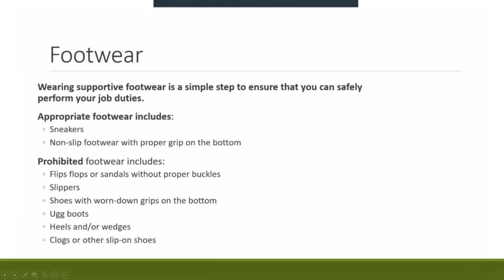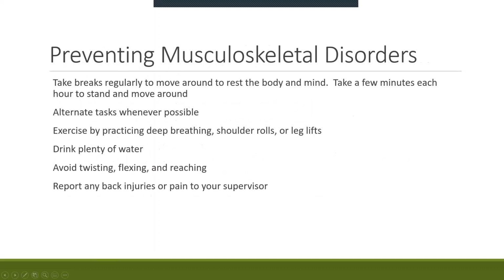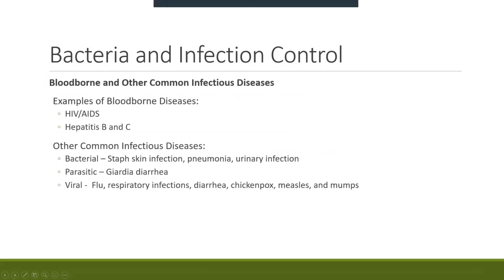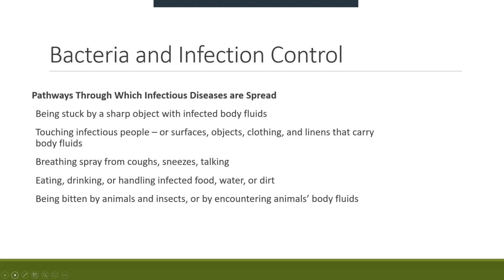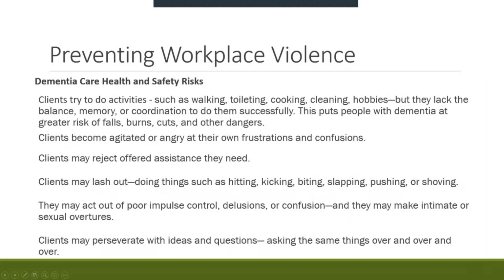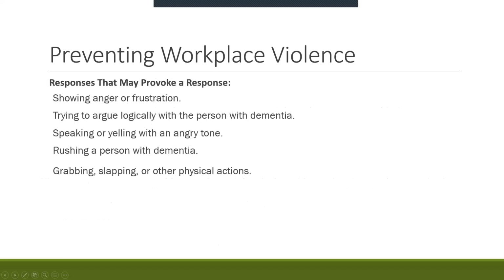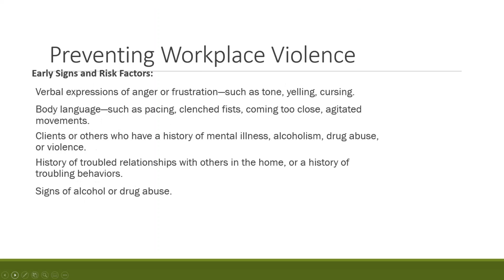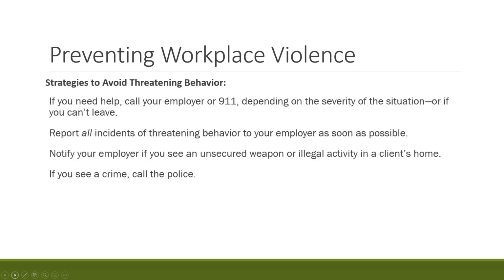Caregiver Training Part 3